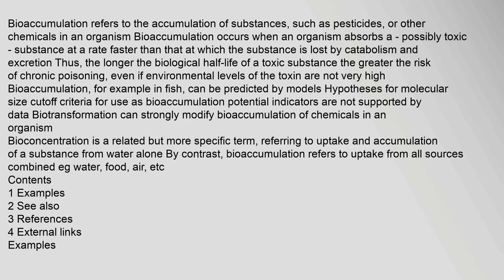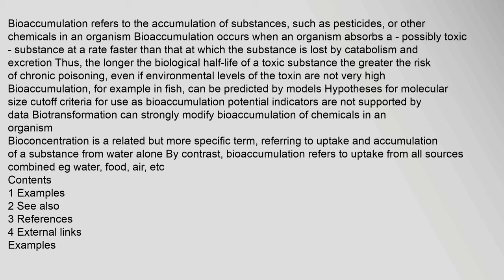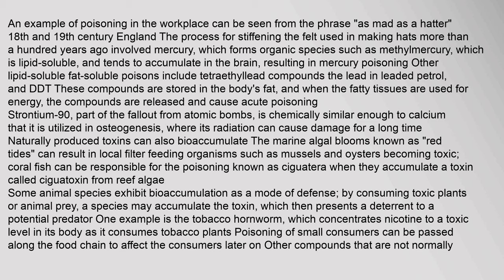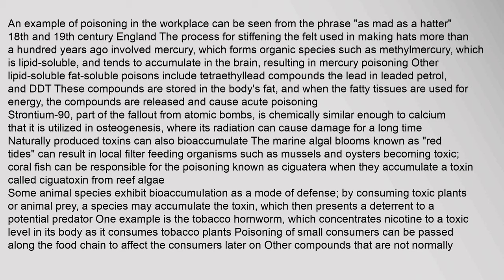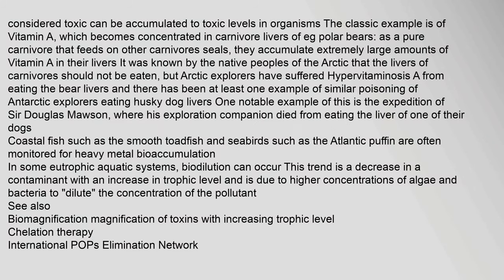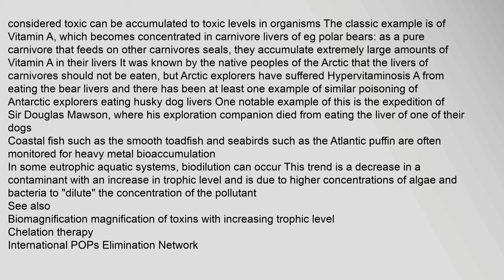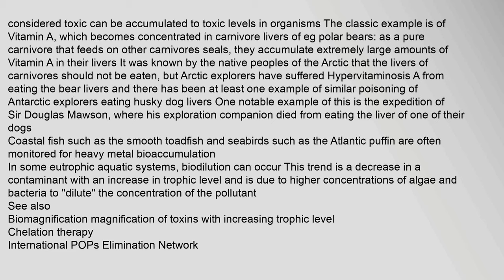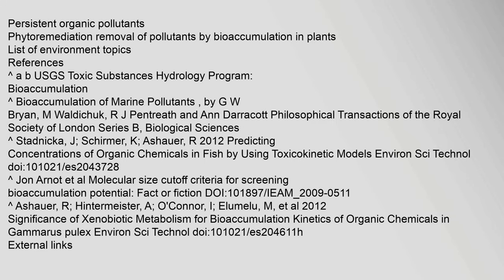Bioaccumulation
Contents
1,Examples
2,See,also
3,References
4,External,links
Examples